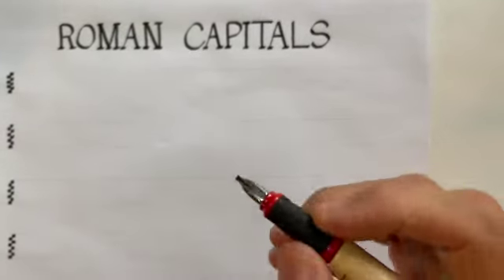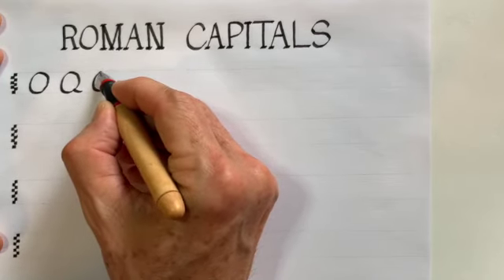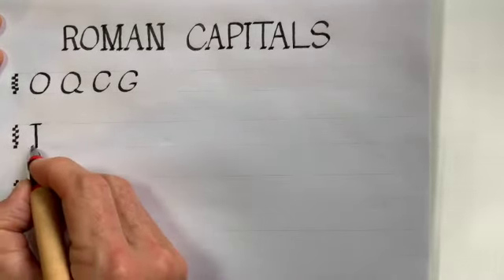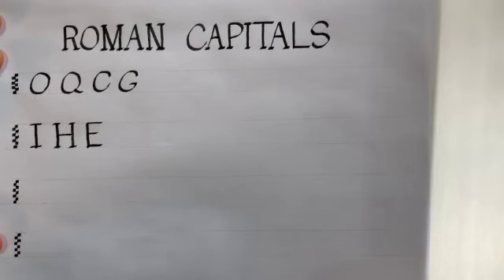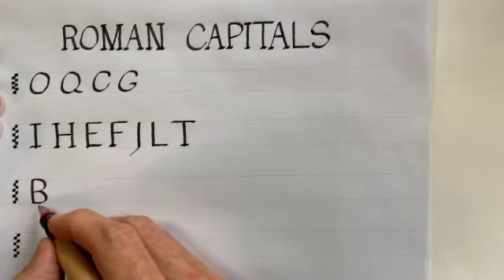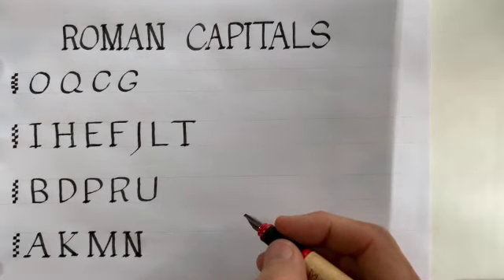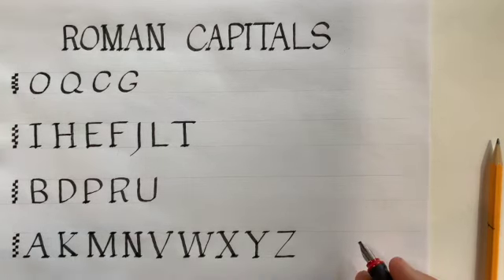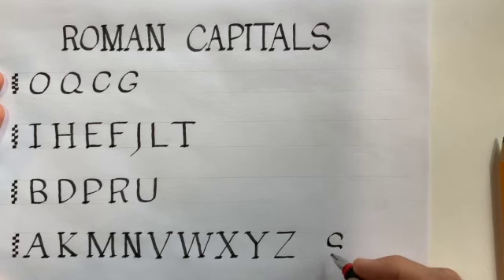Roman Capitals calligraphy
This is the "formal" style of Roman Capitals. If you're new to calligraphy, be sure to watch "Uncial calligraphy" first.